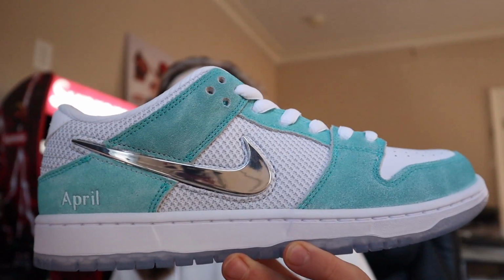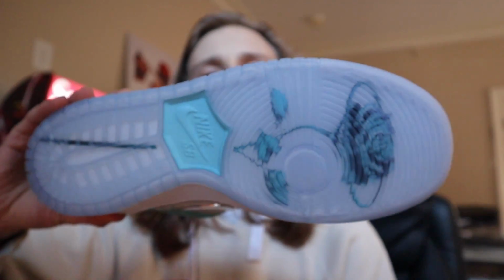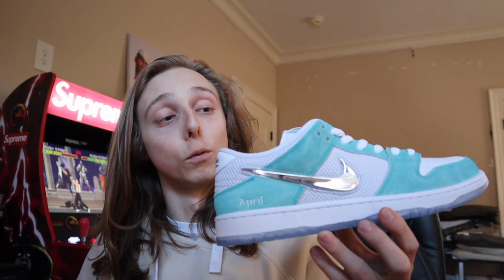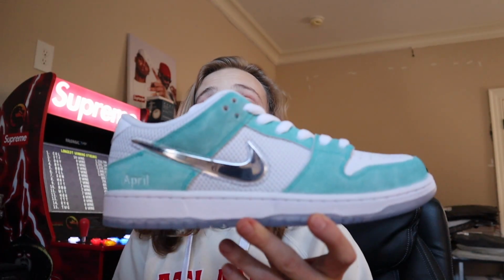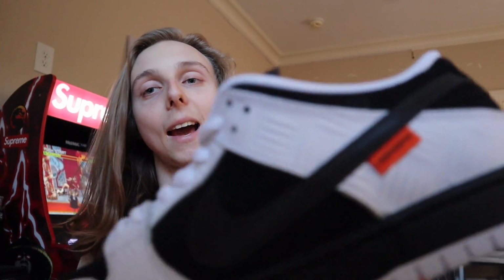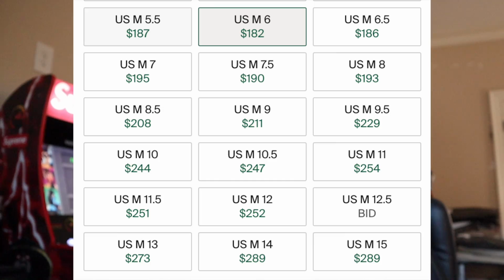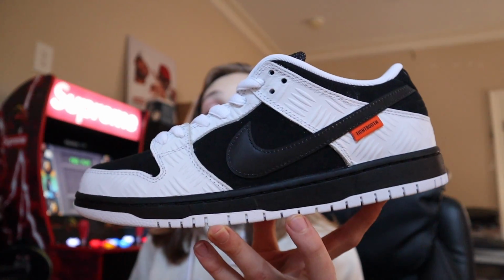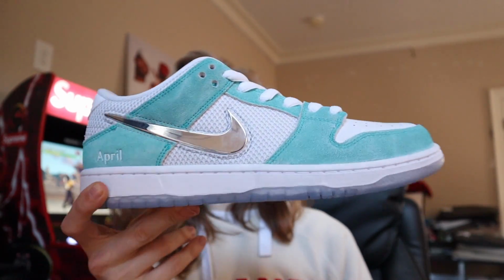NEW INFO ON THE APRIL SB DROP + TIGHTBOOTH SB PRICES ROSE! (Don't Miss)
CHECK US OUT AT HYPELABS! JOIN THE WAITLIST AND SECURE MORE PROFITABLE FLIPS/HYPED PAIRS WITH US!

So today in this video, I wanted to go over some new drop details for the upcoming April Skateboards x Nike sb dunk low, and I also wanted to discuss the tightbooth sb dunk low rising in price!

thanks.

Thank you guys for watching this april sb update/tightbooth sb price rise video!